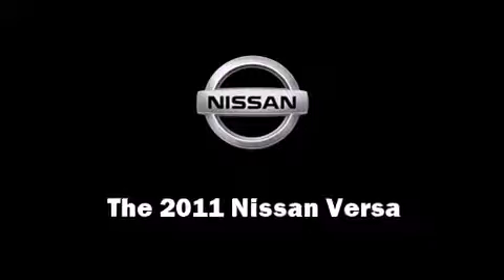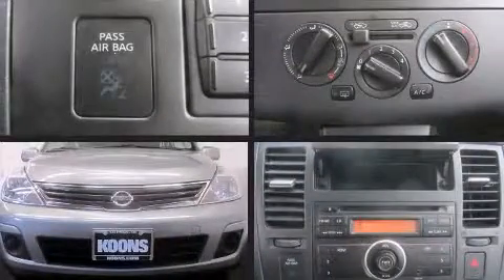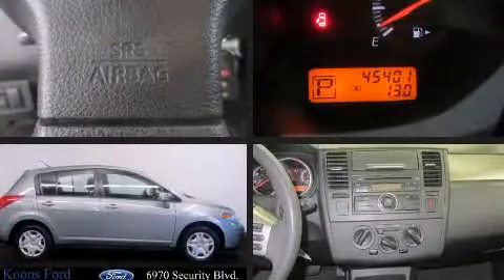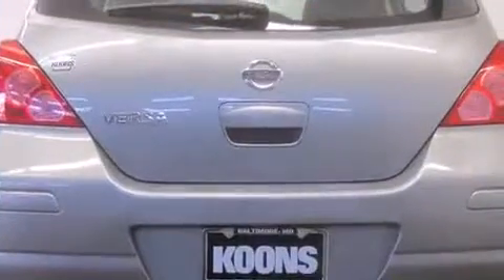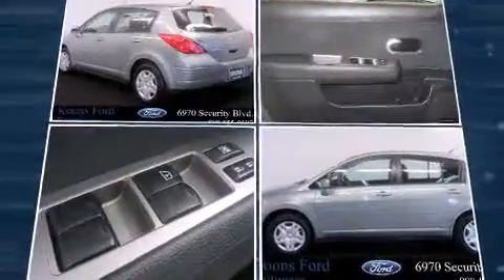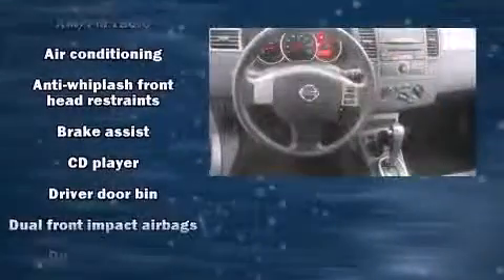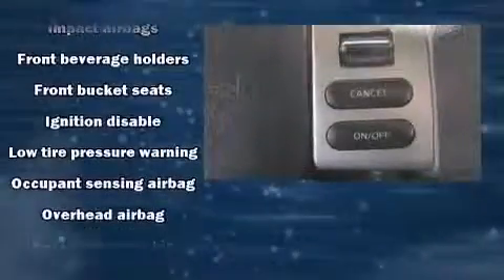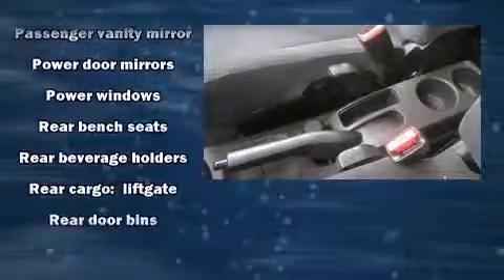2011 Nissan Versa in Baltimore, MD 21244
Get excited about the 2011 Nissan Versa. With just over 45,000 miles on the odometer, this vehicle proves competitive in its price class based on its condition and value. Top features include air conditioning, a rear window wiper, 1-touch window functionality, a tachometer, front bucket seats, tilt steering wheel, power windows, and a split folding rear seat. Storage solutions are integrated throughout the interior, demonstrating thoughtful attention to detail. Audio features include a CD player with AM/FM radio, and 4 speakers, providing excellent sound throughout the cabin. Nissan ensures the safety and security of its passengers with equipment such as: dual front impact airbags, head curtain airbags, brake assist, anti-whiplash front head restraints, ignition disabling, and ABS brakes. It also arrives with a Carfax history report, providing you peace of mind with detailed information. Our sales reps are knowledgeable and professional. They'll work with you to find the right vehicle at a price you can afford. Please don't hesitate to give us a call.